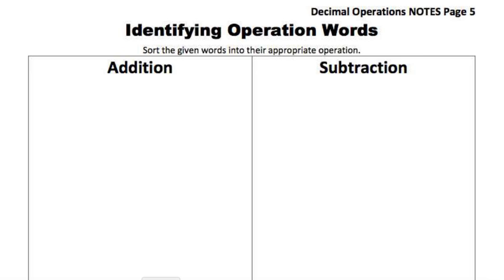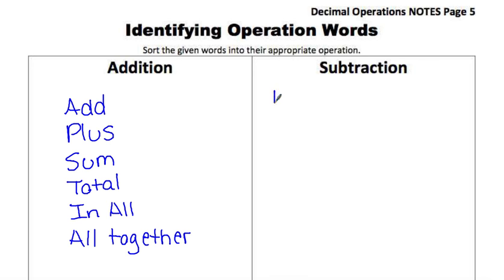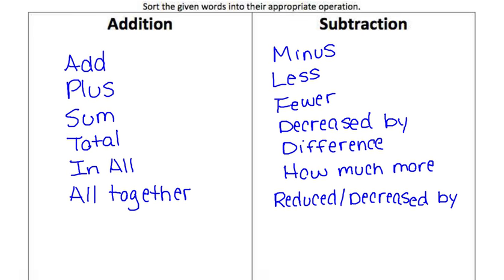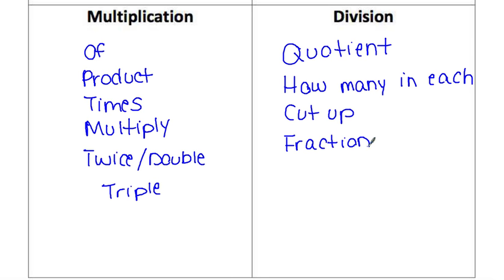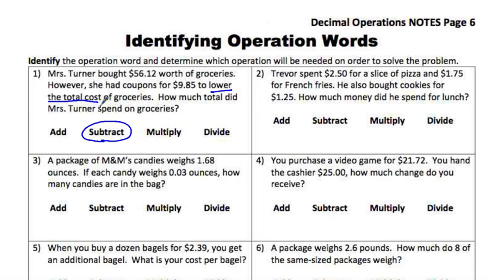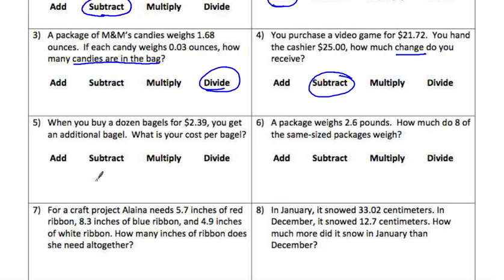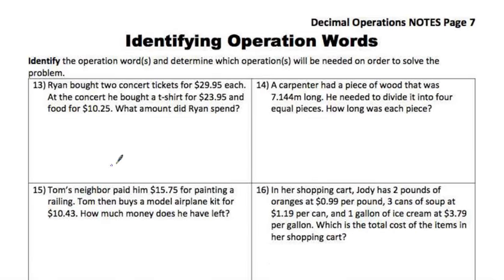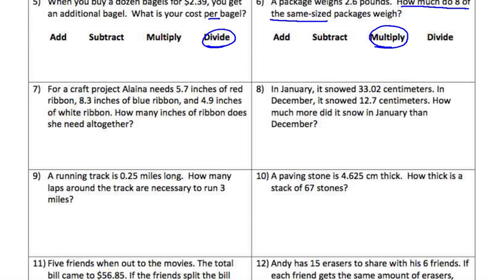16/17 M6 3-1: Video 2 Key Operation Words